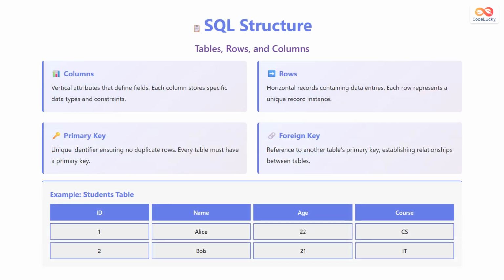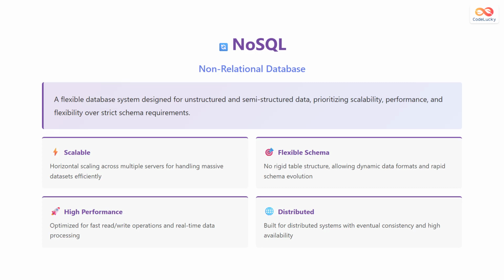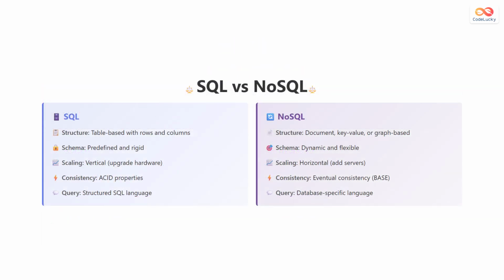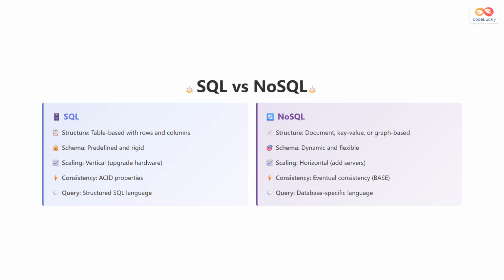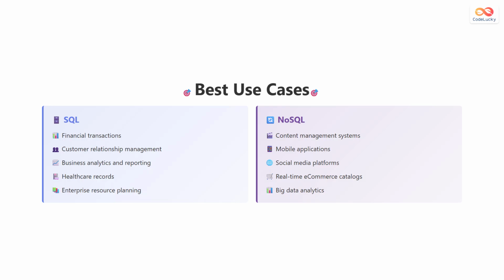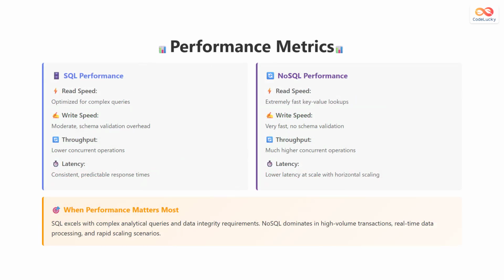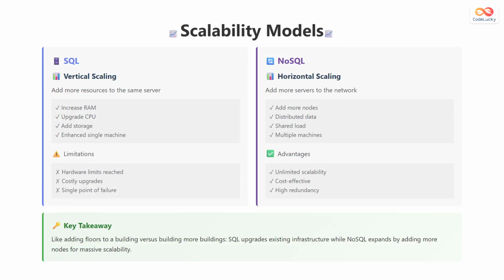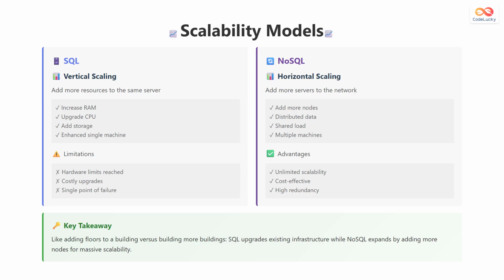SQL vs NoSQL Databases Explained | Differences & Use Cases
🗄️ Learn the complete differences between SQL and NoSQL databases in this beginner-friendly guide!

📊 In this video, we break down:
✅ What SQL databases are and how they work
✅ What NoSQL databases are and their advantages
✅ Key differences between relational vs non-relational databases
✅ SQL vs NoSQL scalability, performance & consistency
✅ Best use cases for each database type
✅ Advantages and disadvantages of both approaches
✅ Performance metrics and real-world applications

💡 Whether you're a developer, data analyst, or just curious about databases, this video will help you understand which database system is right for your project.

🎯 Perfect for beginners who want to make informed decisions about database selection!

Chapters:
00:00 - SQL and NoSQL - Introduction
00:41 - What is SQL
01:40 - SQL Structure
02:48 - What is NoSQL
03:52 - SQL vs NoSQL - Key Differences
05:05 - Best Use Cases
06:16 - Advantages and Disadvantages
07:31 - Performance Metrics
08:45 - Scalability Models
09:52 - Outro